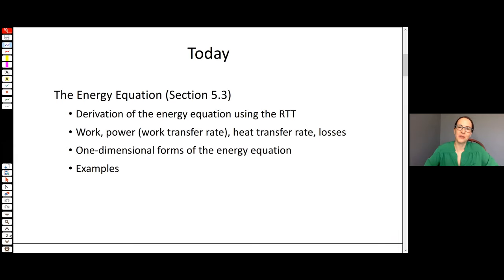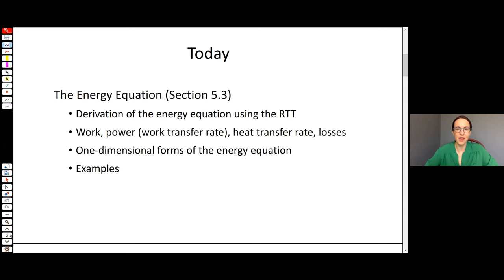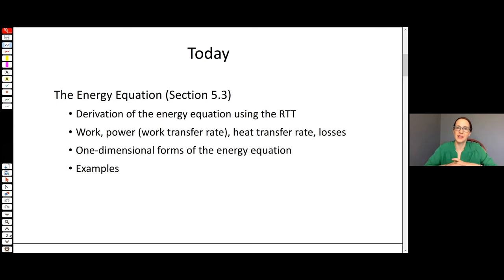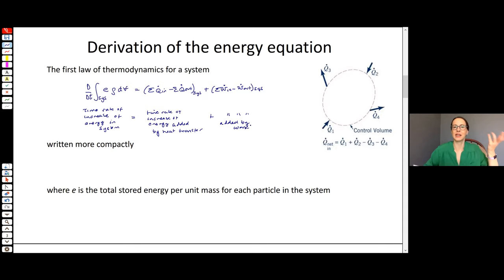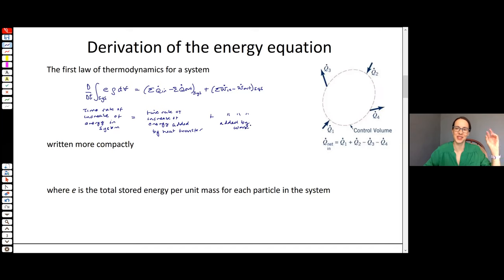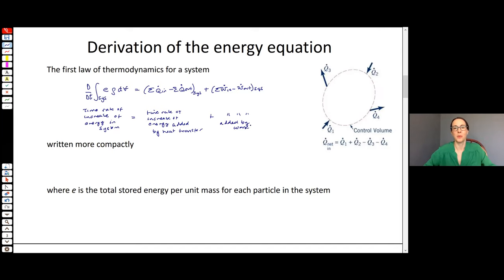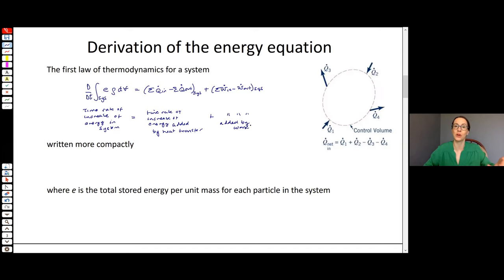Virginia Tech - ESM 3234 Fluids I - Fall 2020 - Lecture 20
ESM 3234 Lecture 20. Chapter 5, Conservation of energy: Derivation of the energy equation, definition of shaft work, power, and other terms, one-dimensional forms of the energy equations, fan example, upper and lower lake example.